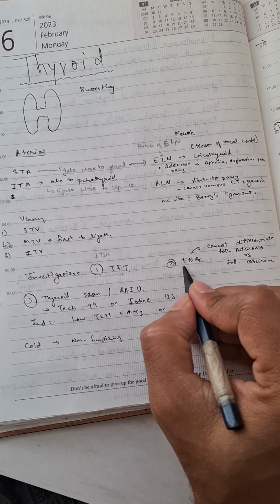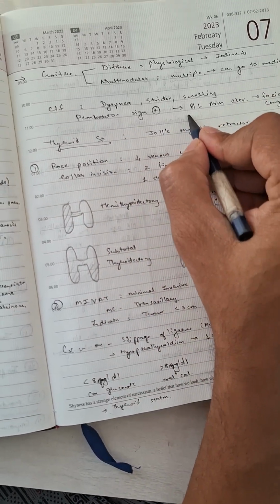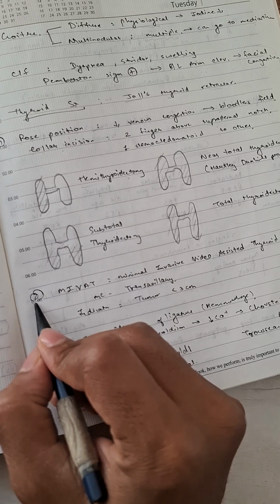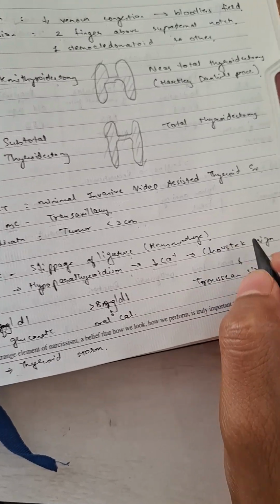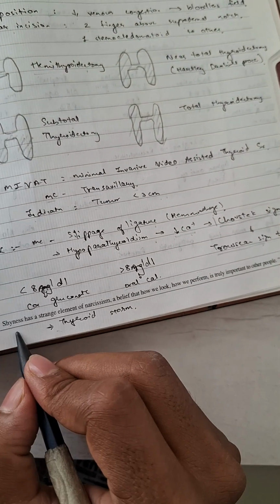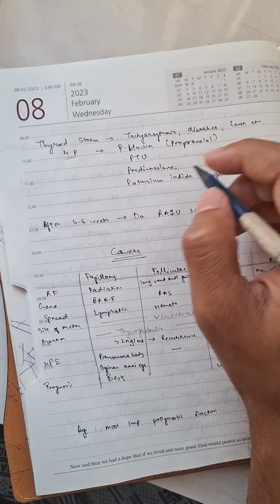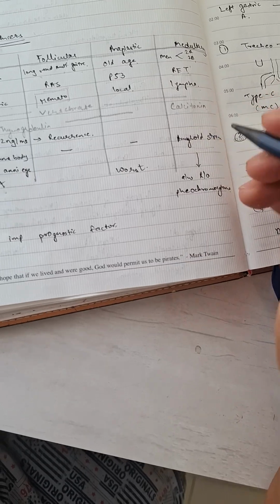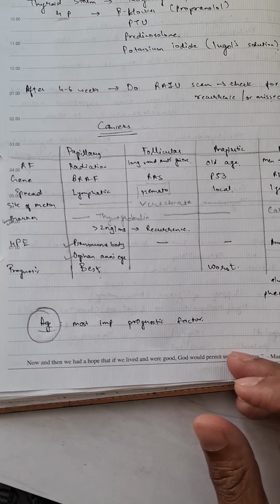Most Repeated topics of Surgery Part 4 | FMGE/NEETPG